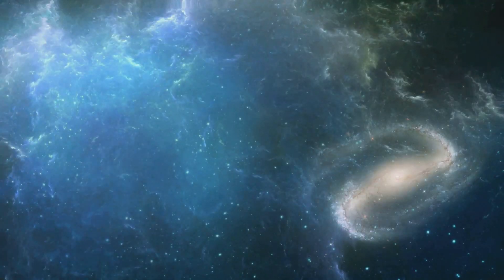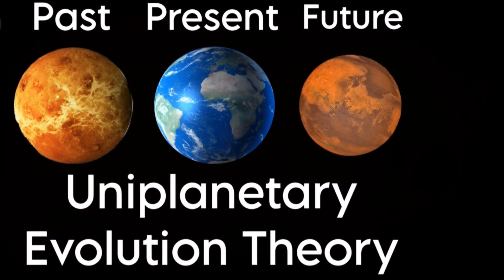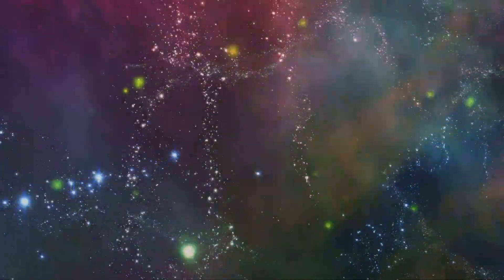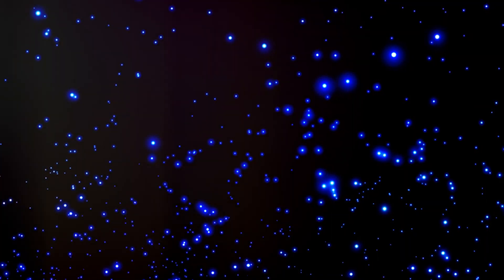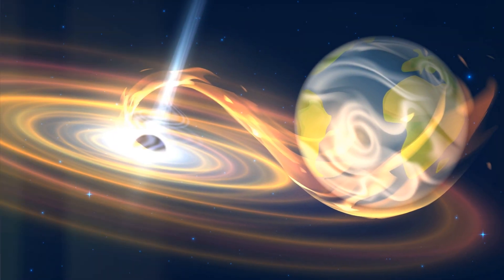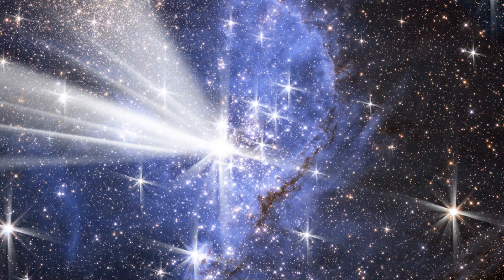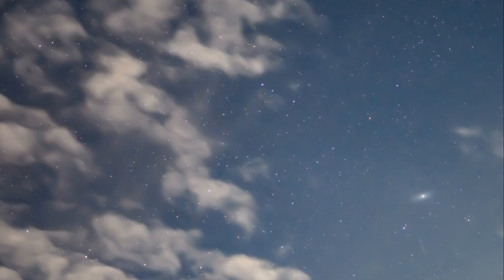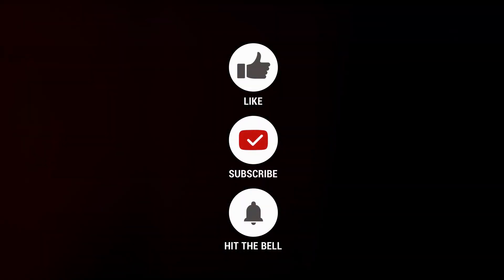Galaxies Are Alternate Realities? Exploring the Uniplanetary Evolution Theory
Journey through the cosmos as we explore "Planets in our Solar System as Different Temporal Versions of Earth." Discover the fascinating concept of galaxies representing various stages of a single galaxy's life cycle. Delve into intriguing speculations on the pivotal roles of black holes and dark matter in cosmic evolution. This video will ignite your imagination and expand your understanding of the universe!

*Welcome to the official YouTube channel of Uniplanetary Evolution Theorist*

Join us as we explore a revolutionary view of the universe with the Uniplanetary Evolution Theorist. For over 25 years, I have been unraveling the mysteries of our existence, suggesting that each planet in our solar system represents Earth at different evolutionary stages. From Mercury in its infancy to Mars as our potential future, we delve into each planet's story as part of Earth’s grand cosmic narrative.
➡️ On this channel, we tackle complex mysteries, from ancient civilization technologies to the cyclical concepts of time that echo through our planetary existence. We dissect phenomena like solar flares, the formation of the Moon, and even the potential of time travel, blending science with deep philosophical questions about our place in the universe.

Through each video, we take you on a journey through space and time, examining how ancient wisdom and futuristic visions converge to shape our understanding of the cosmos. The Uniplanetary Evolution Theory not only provides a unique perspective on our planetary neighbors but also offers insight into humanity's role within the vast, cosmic dance.
Together, we will explore the profound impacts of celestial events and the fascinating cycle of cosmic life and rebirth.